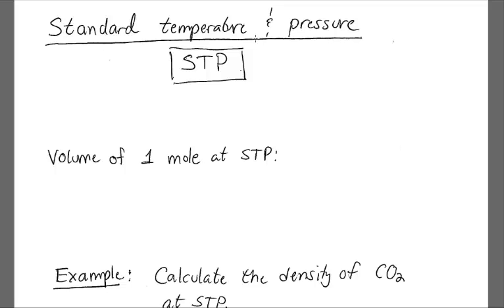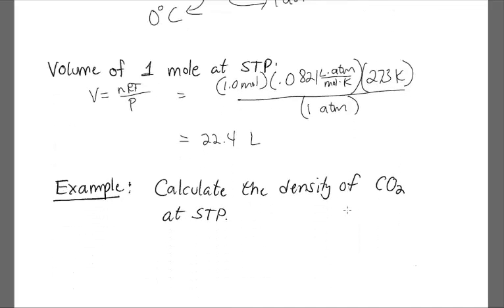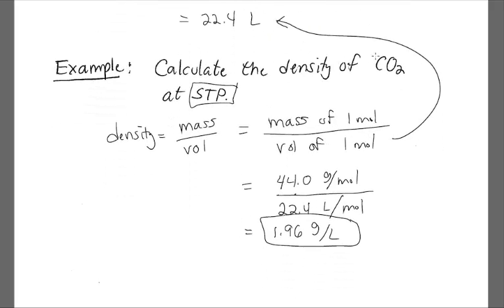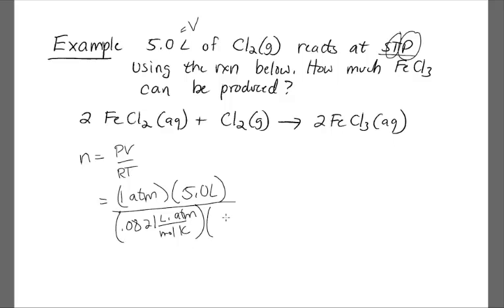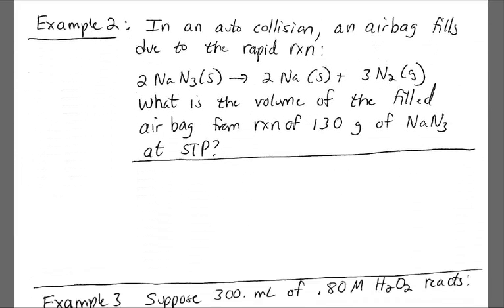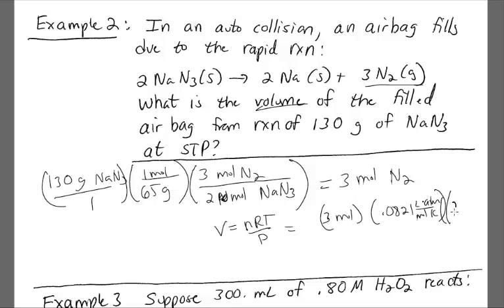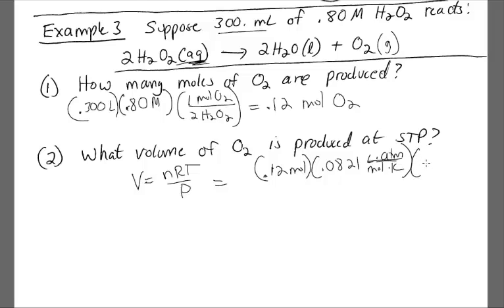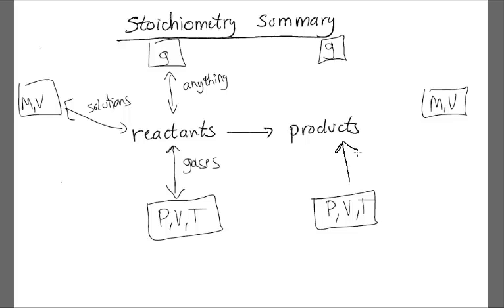STP and Gas Stoichiometry